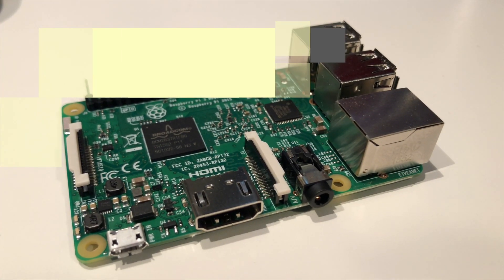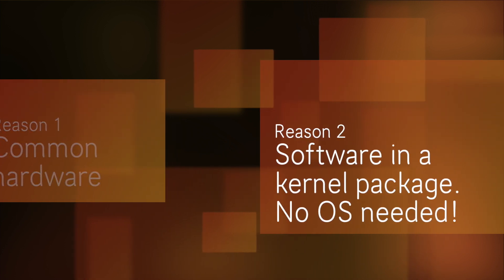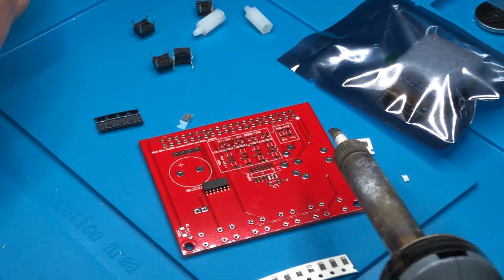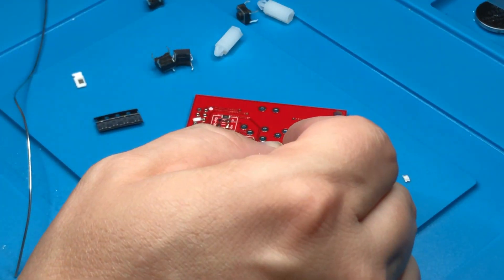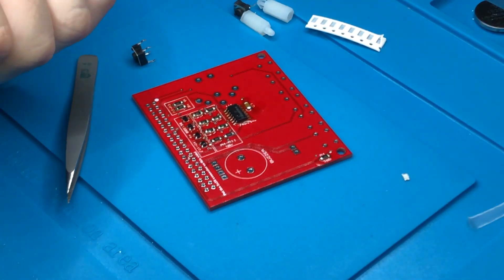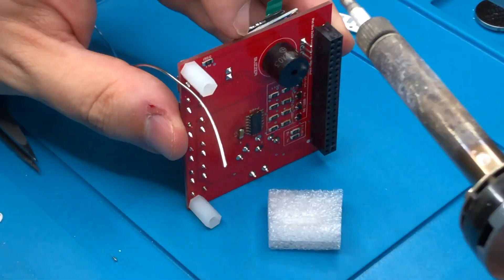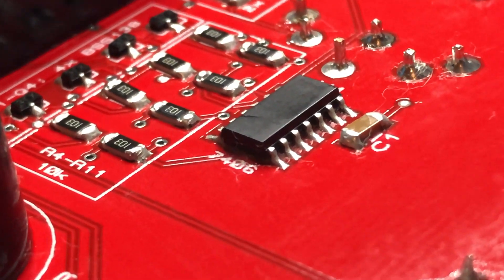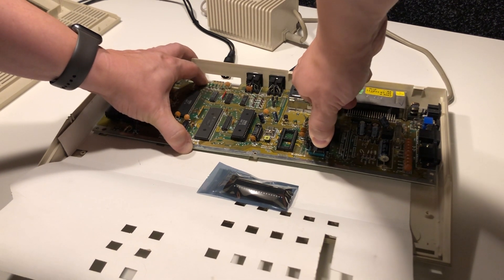Build: A HAT for Pi1541 - The only Raspberry Pi software done right?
Building a RiBIT Raspberry Pi HAT for the Pi1541 floppy emulator.
Also going on and on about how great Pi1541 is... :P

Ribit on eBay
Do not forget to find a suitable OLED screen also.